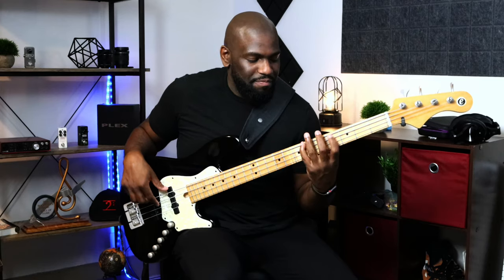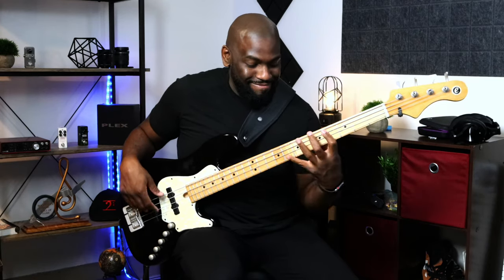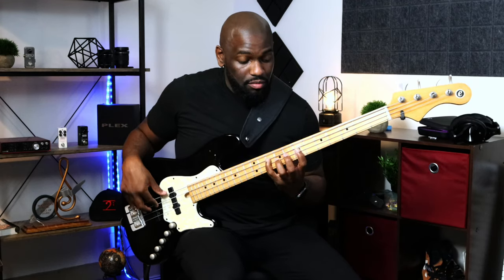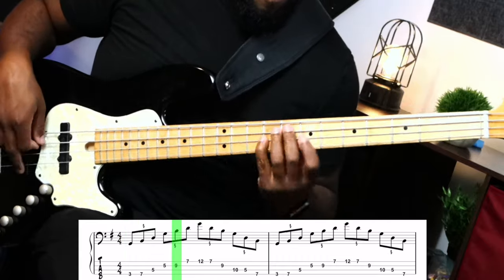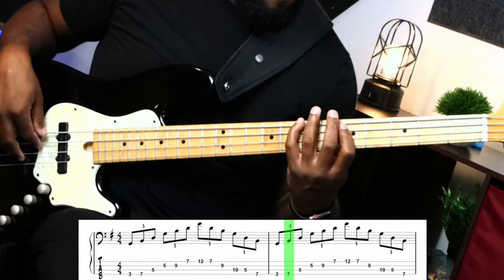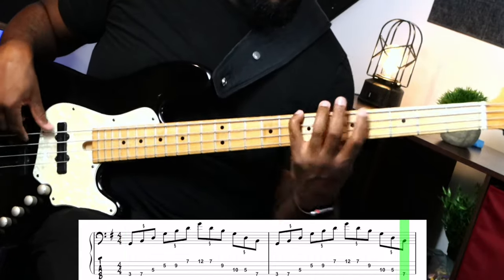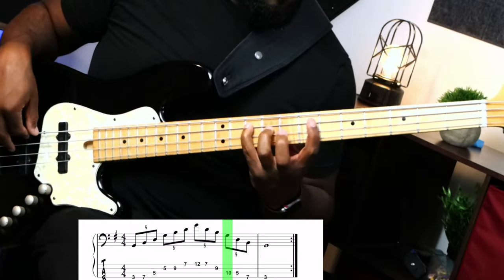Shift with EASE! Try this exercise in your next practice session